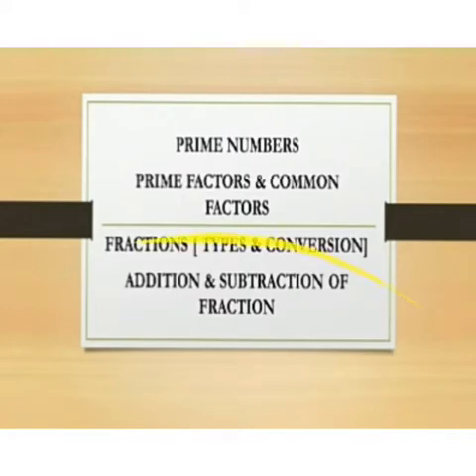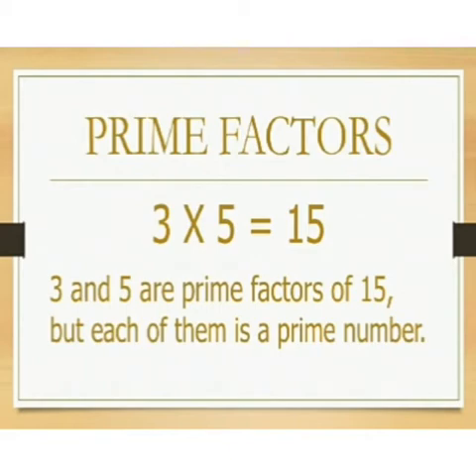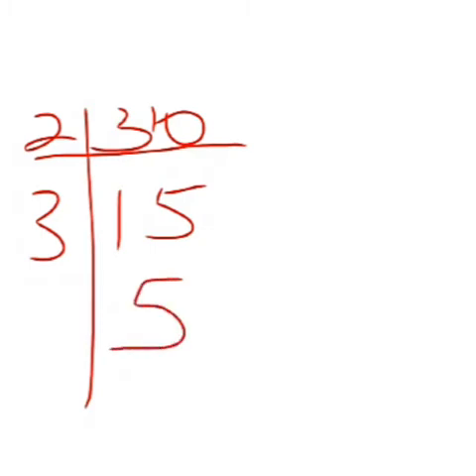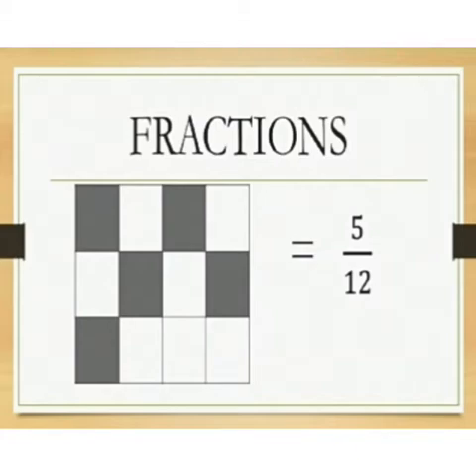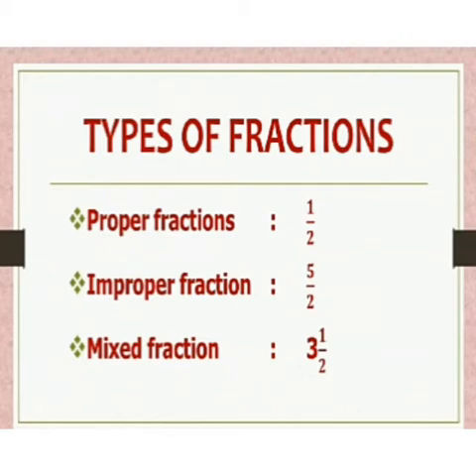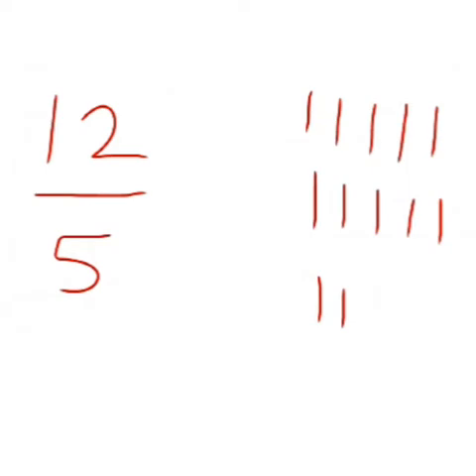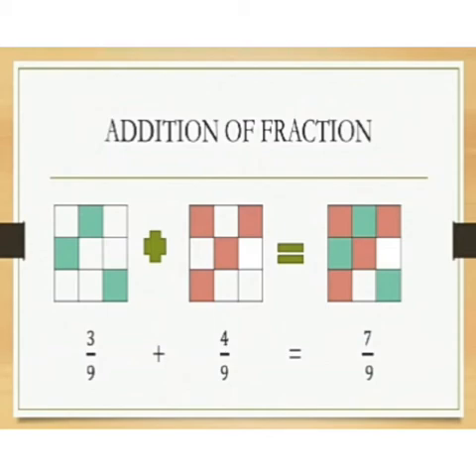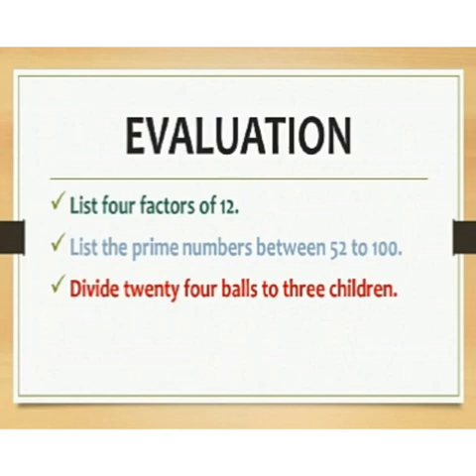BASIC 2 MATHEMATICS EPISODE 1B